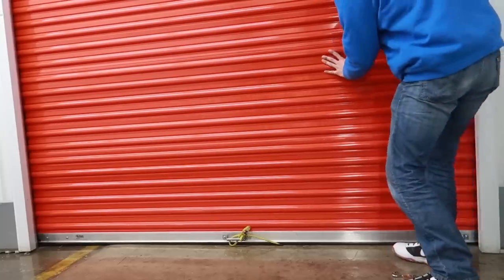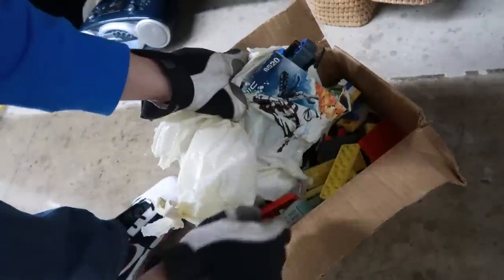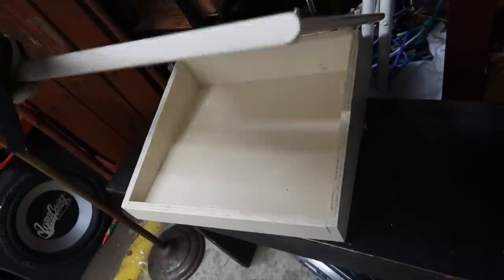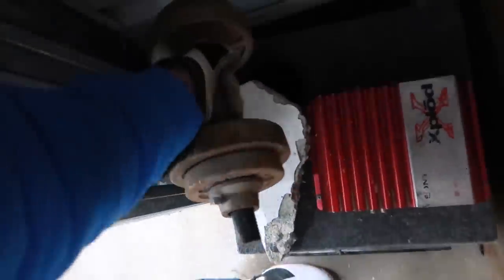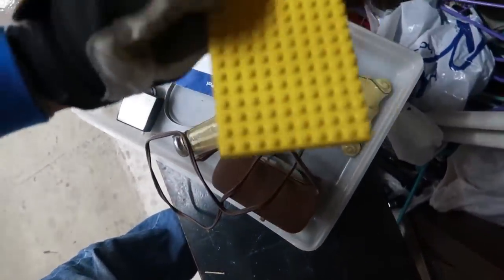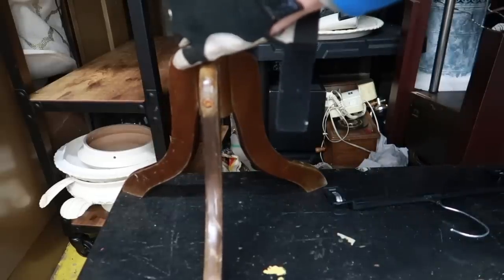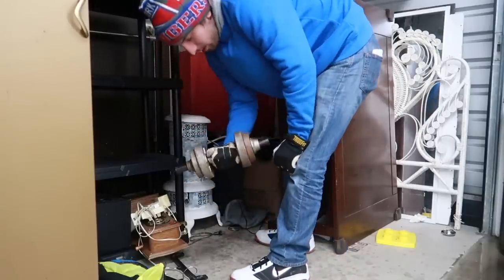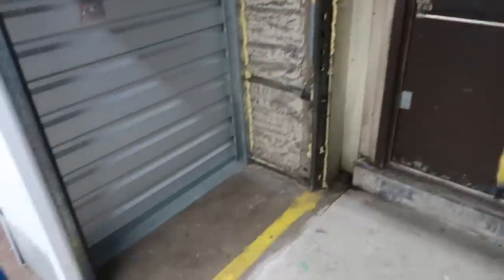I Bought A Storage Auction Locker For $140 ... LOOK What Was Inside!